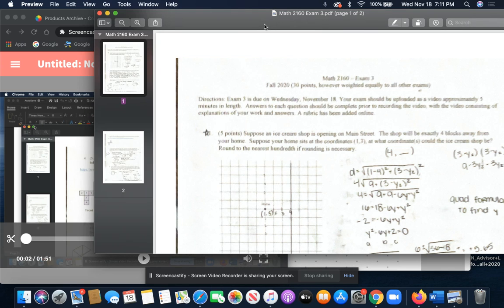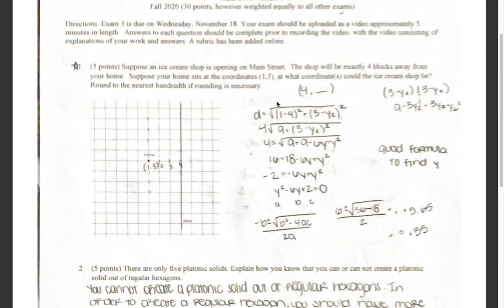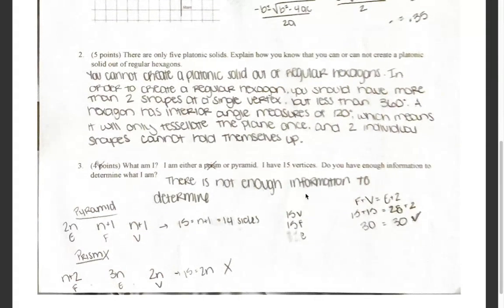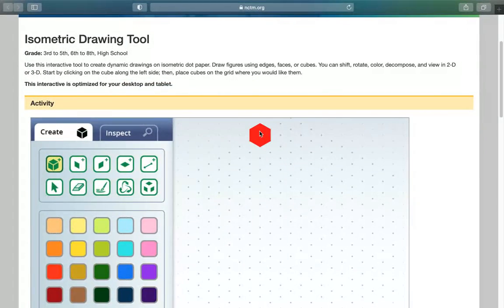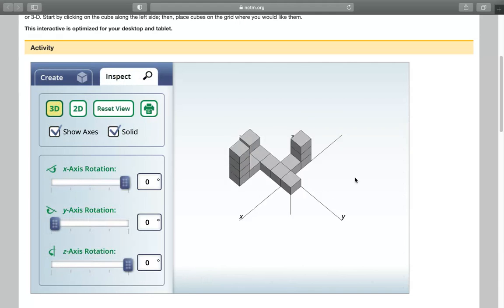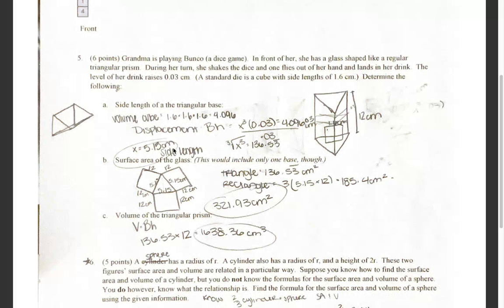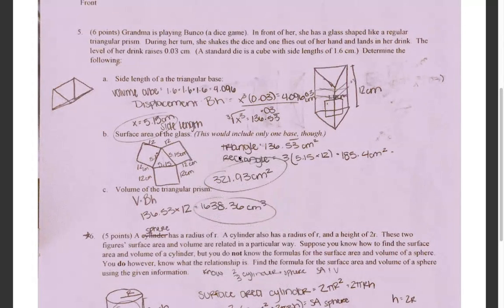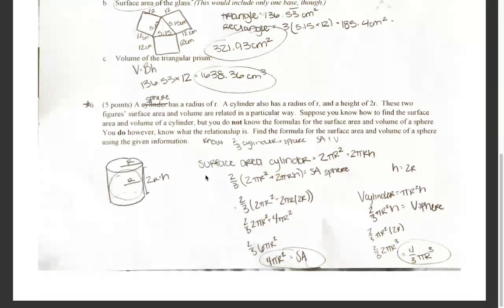MATH 2160 EXAM 3